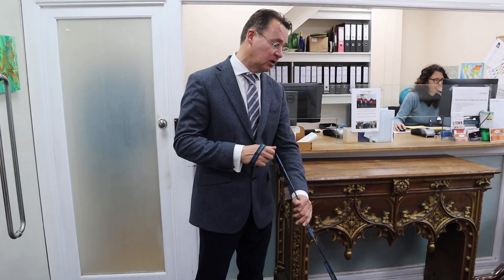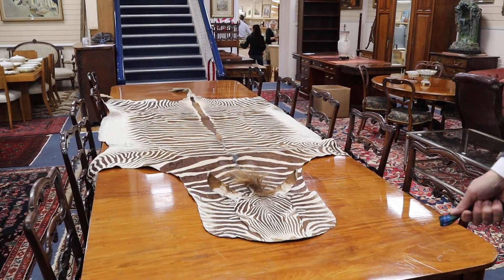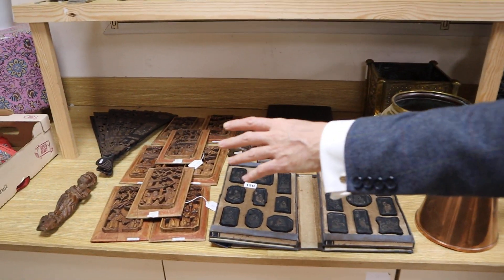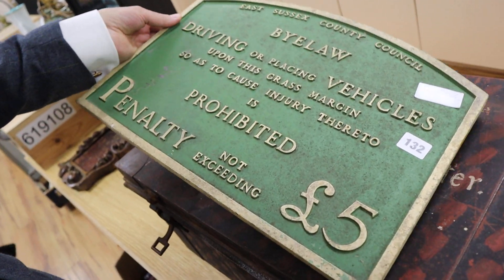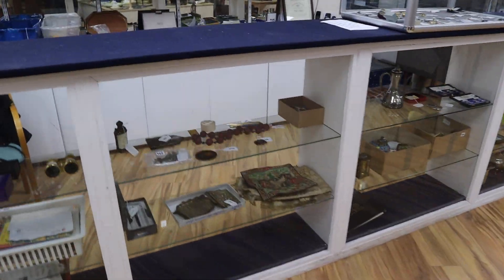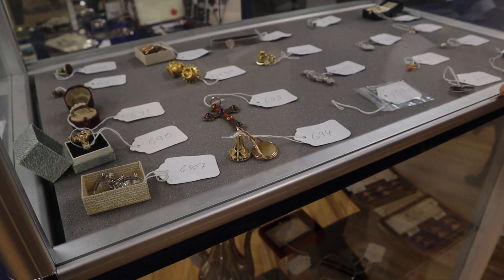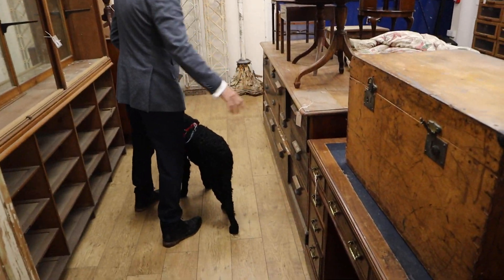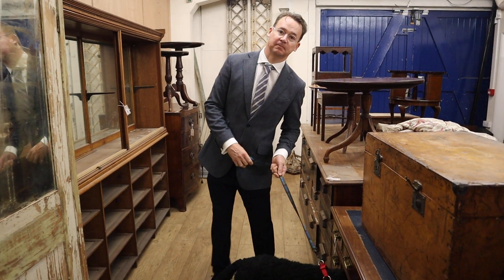Gorringes Weekly Sale Preview- Monday 13th January 2020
for more details on viewing dates/times, to leave commission bids or to view the fully illustrated online catalogue